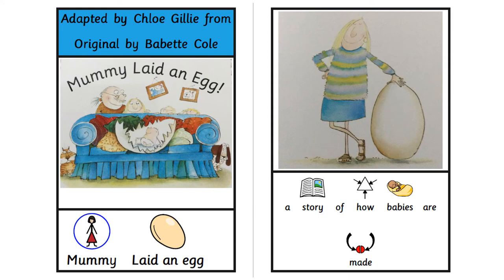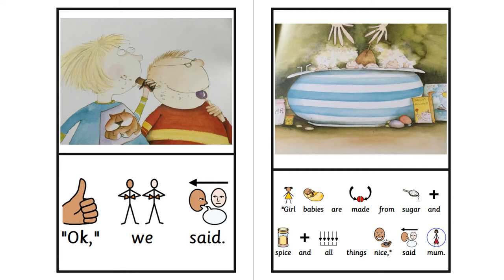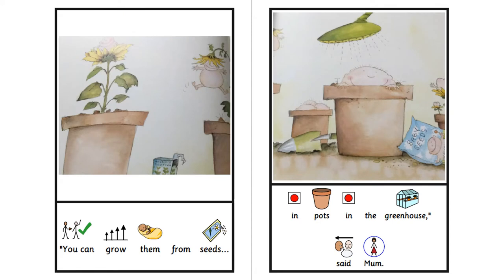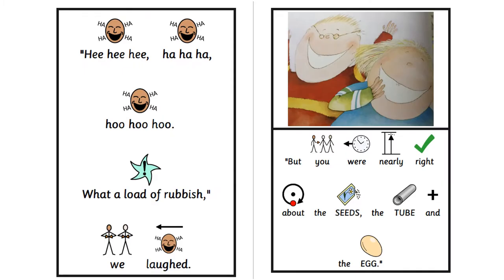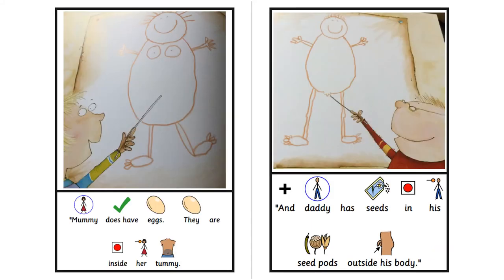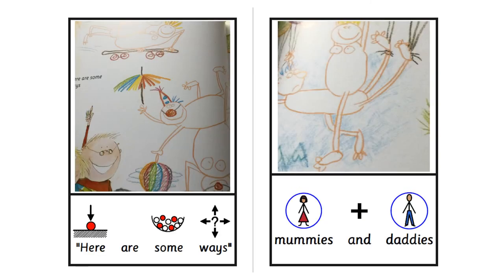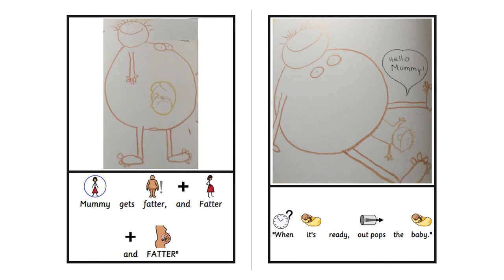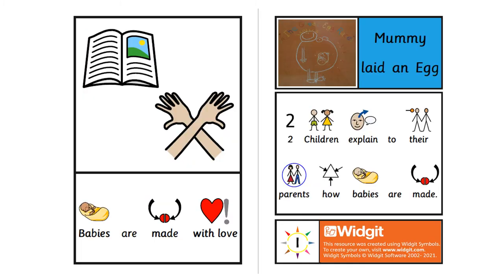Mummy laid an Egg read by Chloe Inprint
Original by Babette Cole, 2 parents decide to tell their twins how babies are made, but the twins actually know a lot more than they think! A good book to dispel some of the myths around reproduction.

If reading this with Autistic children, please ensure that the suggestions made by the parents are understood not to be facts and that the children are explaining the real process.  I know some children find distinguishing fact/fiction difficult and this book makes some funny suggestions (which might be taken literally) from the start. Perhaps you could work together and label these with a cross for false and a tick for true!